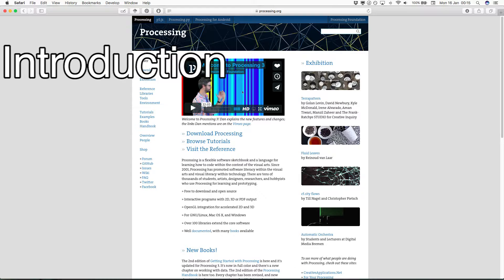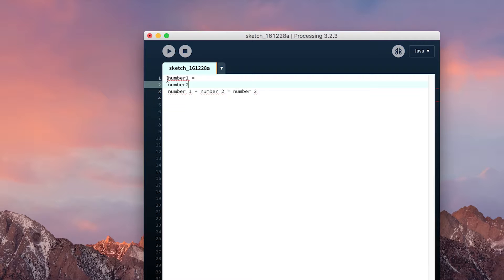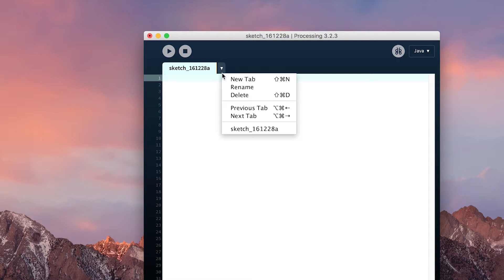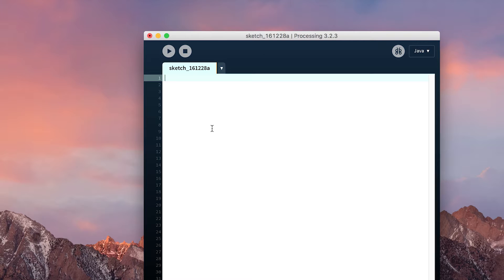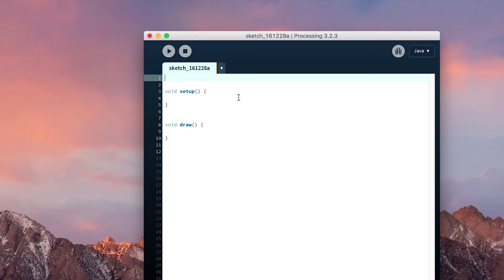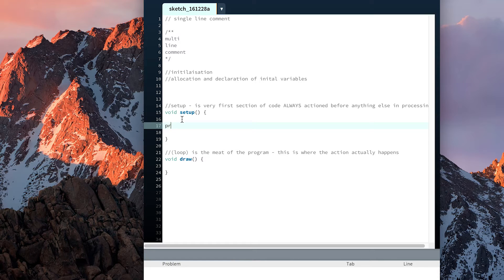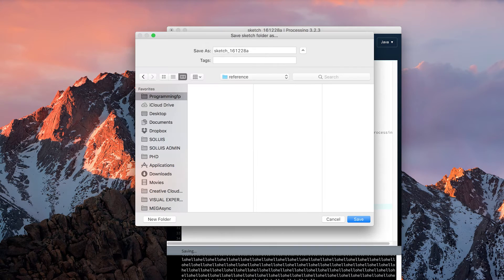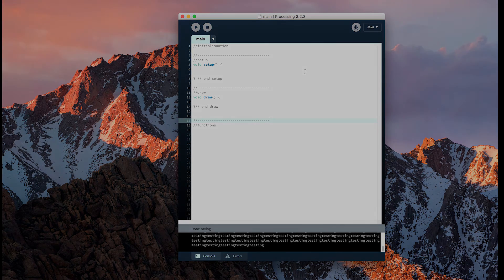Episode 1: 'Hello world' - Processing 101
Programming for People - Processing 101

In this video series we are going to be exploring Processing.
A programming language that excels at helping teach the fundamentals of programming using a lightweight visual method:

Episode 1:
In this episode we explore processing.
What it does, how it runs and how programs are structured within it. We look at how to begin creating our own programs and covers some of the basic techniques that you will use over and over again during your time using it.

Lesson: 0:36

Reference: 6:51

Development: 16:23